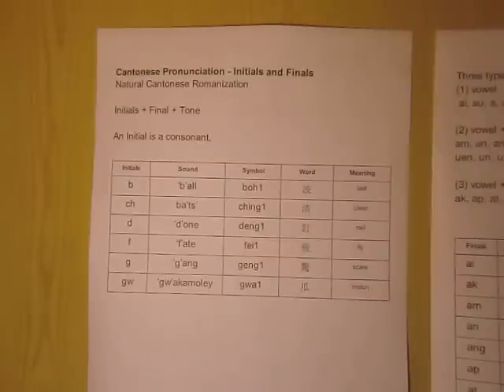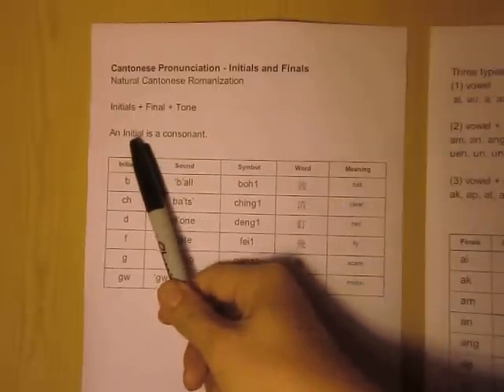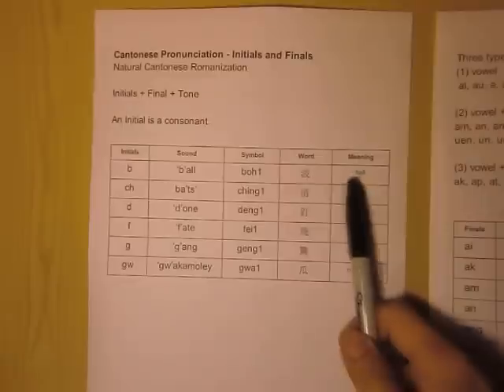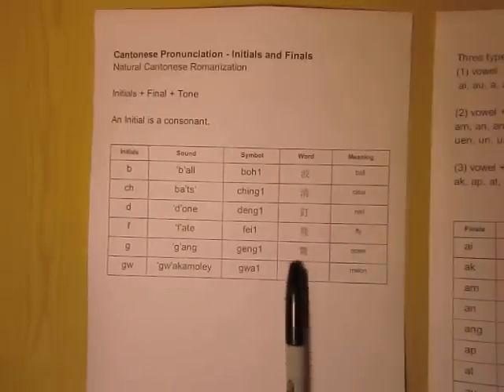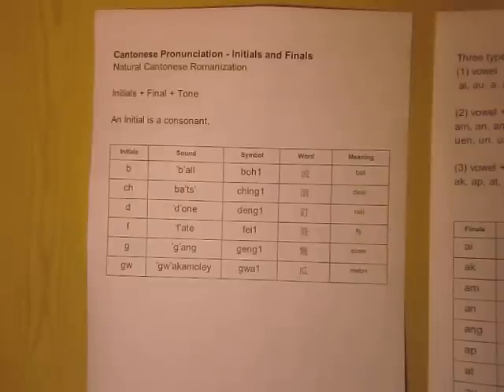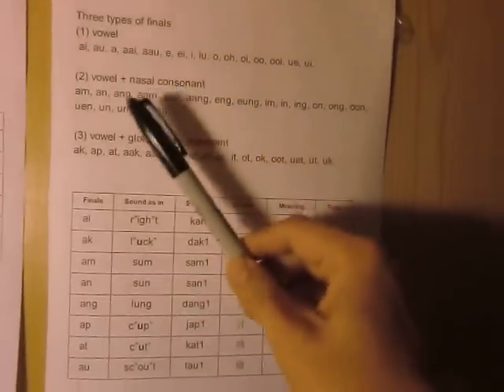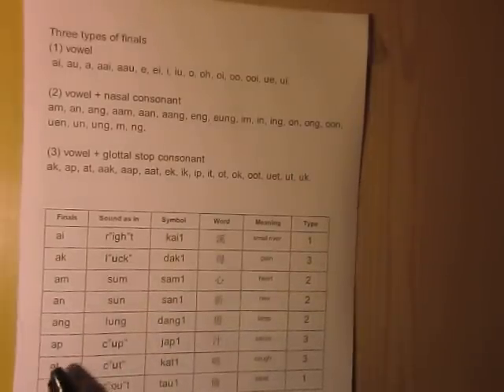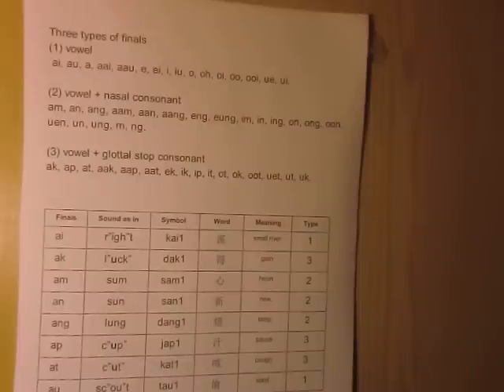Cantonese Pronunciation 2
Cantonese pronunciation is difficult if you do not learn it properly. In this episode, you will learn how to use Natural Cantonese romanization for pronouncing Cantonese words. I will focus on the Cantonese pronunciation of Cantonese initials and finals. If you want to learn more about Cantonese pronunciation, you can find the complete list of Cantonese initials and finals at